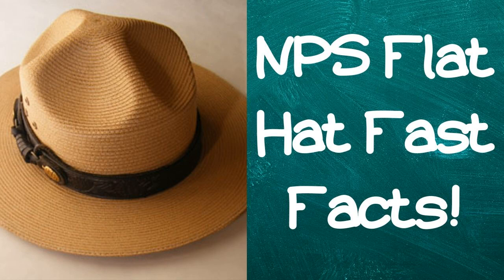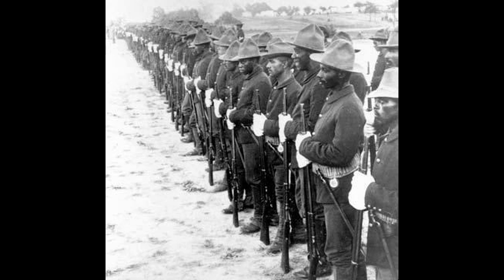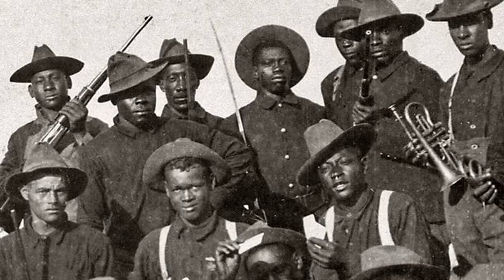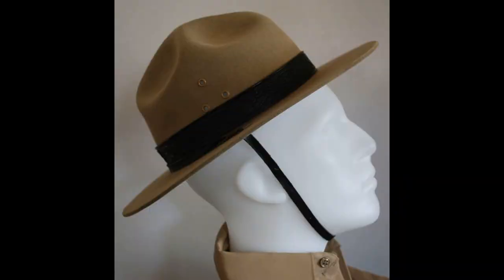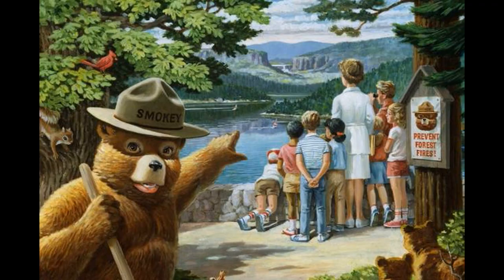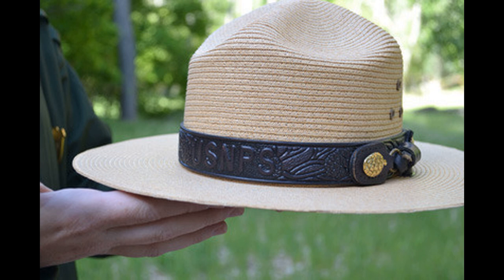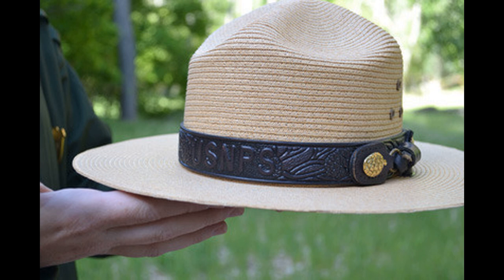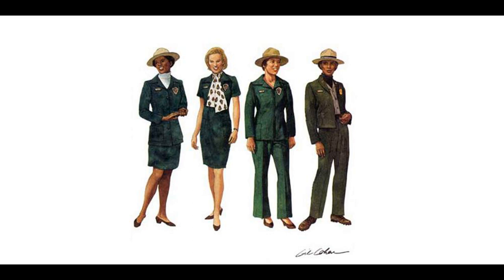NPS Flat Hat Fast Facts!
Hello Rangers! Welcome to Ranger Ruby YouTube Channel! Today in this video, I will go over the NPS Flat Hat Fast Fact! From the Buffalo Soldiers of Yosemite National Park to the Flat Hat Hat Band, this is one fun video you will want to watch!